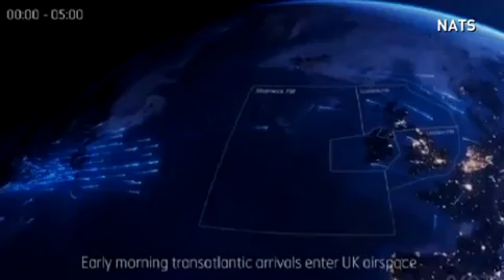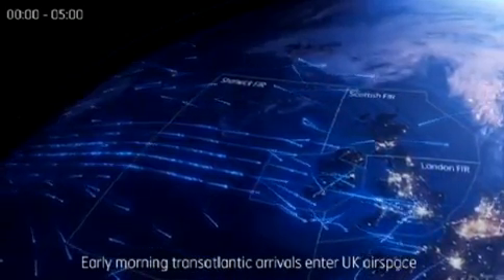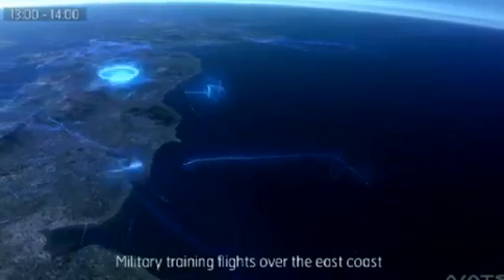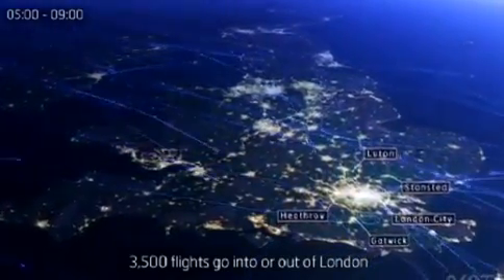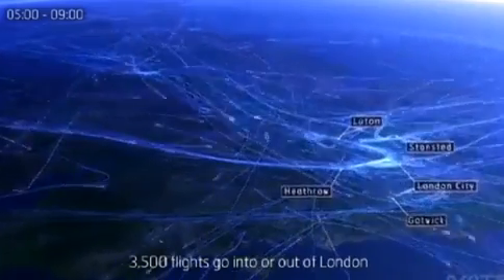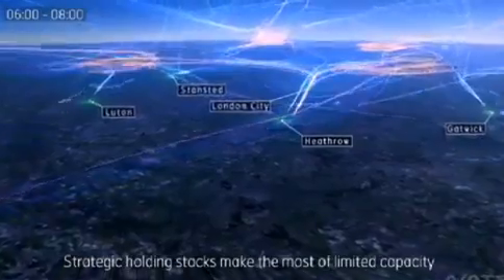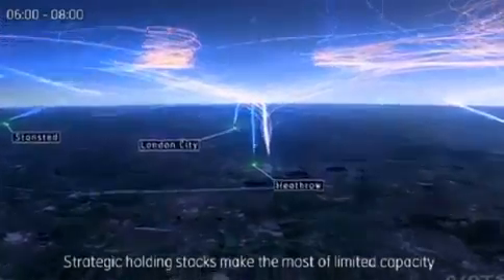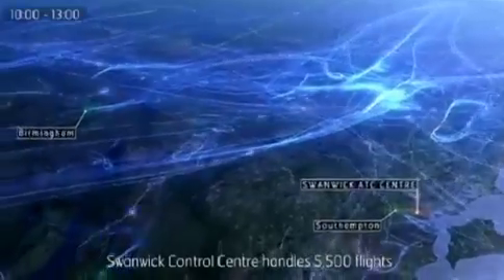Timelapse shows 6,000 planes flying over UK airspace day - Daily Mail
The collected data by the Proba-V satellite (inset) contains flight information such as speed, position and altitude based on 22,000 unique signals from Earth. The map shows how space agencies have better detection in the much more densely trafficked airspace of the US, Western Europe and Southeast Asia, rather than areas such as Africa. Esa now wants to launch a constellation of similar satellites that can better pick up signals anywhere on Earth.